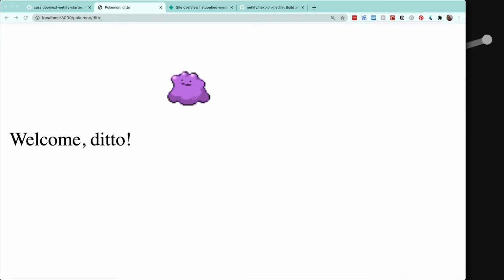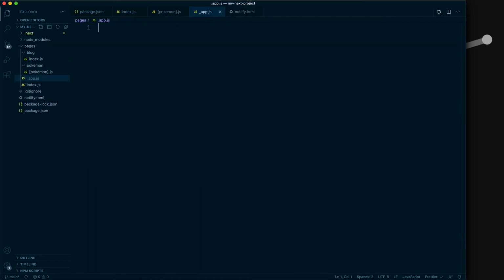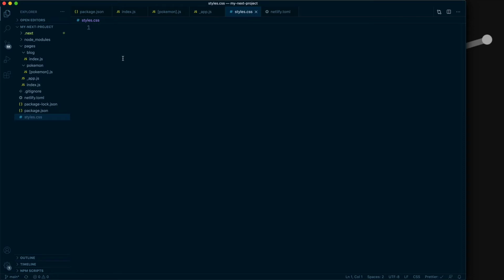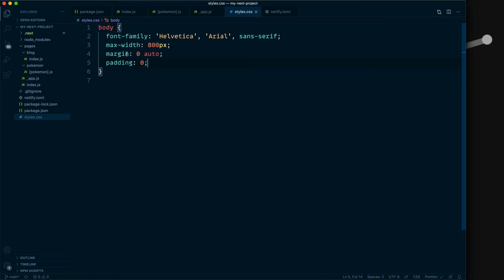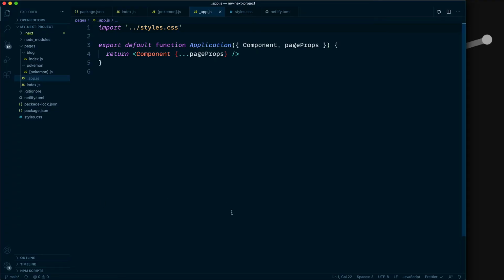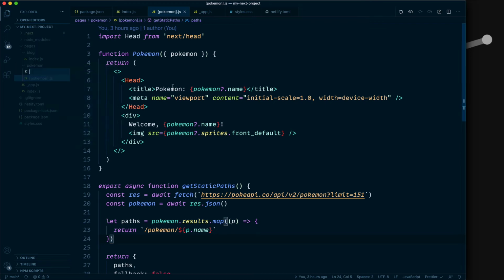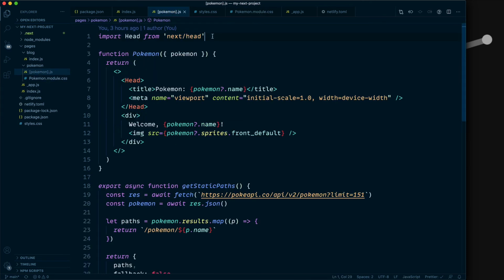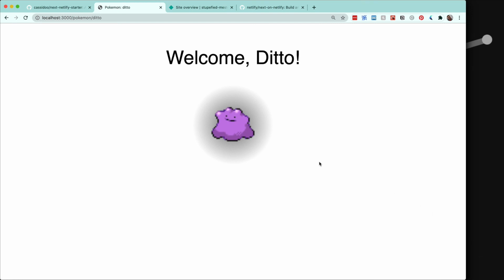Next.js from the Ground Up: Next.js Styling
In this stage, we'll talk about several styling options available in Next.js, and how to implement global styles and themes.

00:00 Introduction
00:10 Global styles
01:45 Preview changes
02:10 Per-component styling
03:20 Preview changes